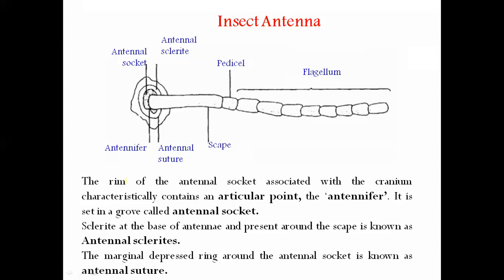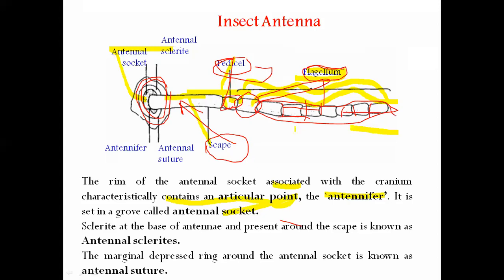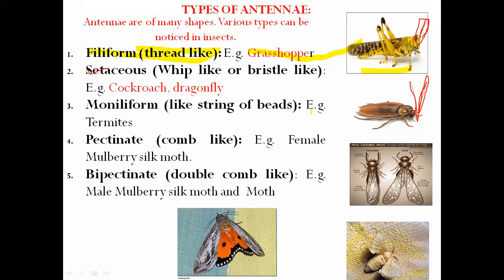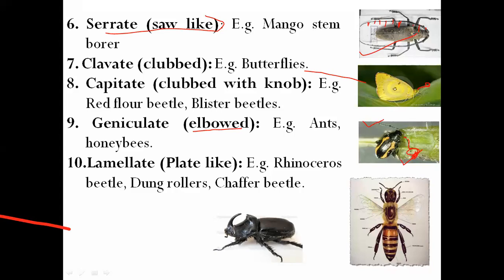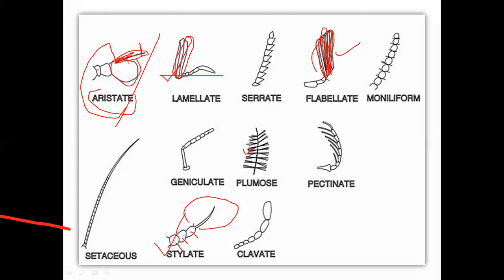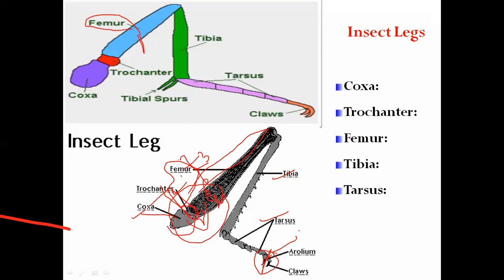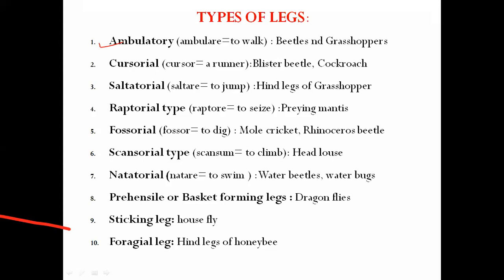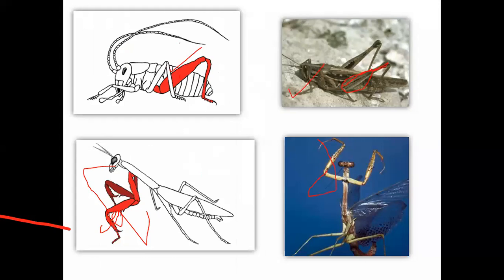Insect antenna and legs